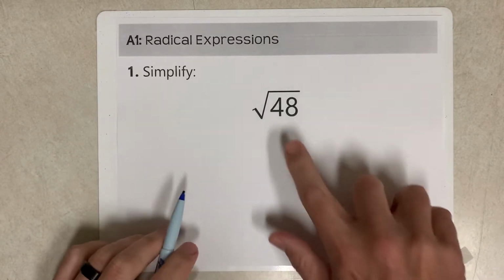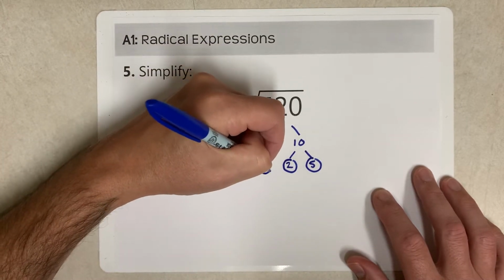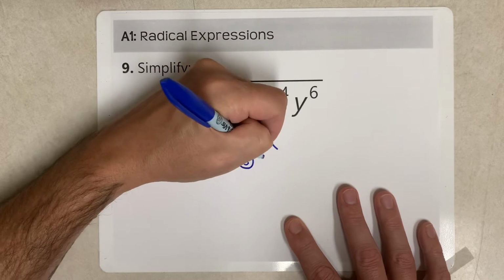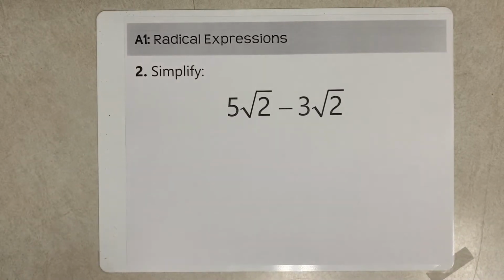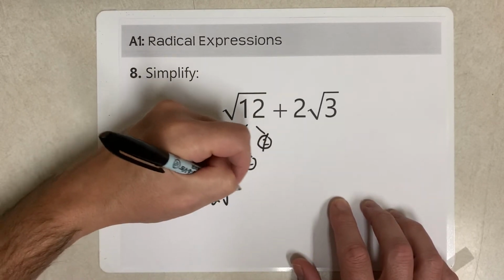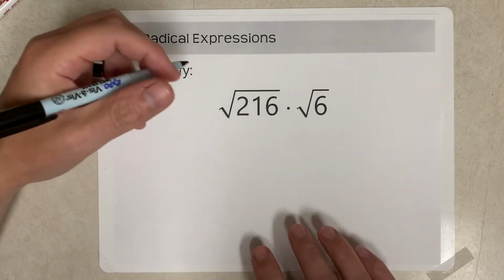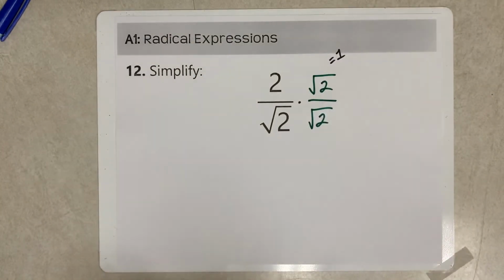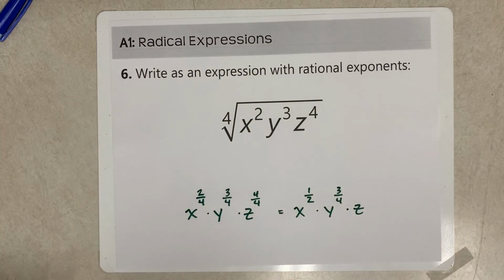Radical Expressions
This video explains how to:

- add, subtract, multiply, and divide square roots
- rationalize denominators
- convert between radicals and rational exponents